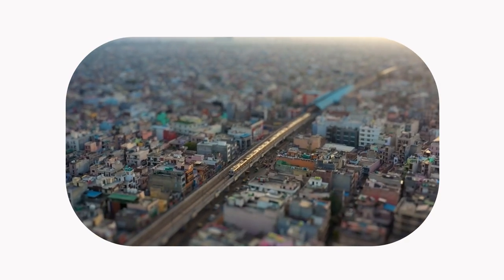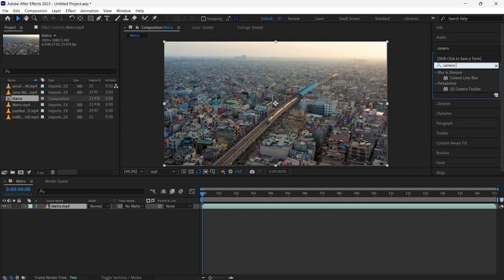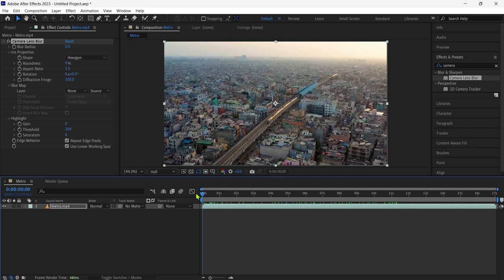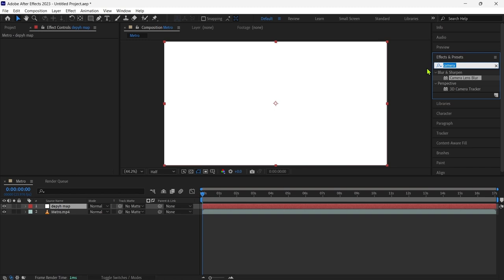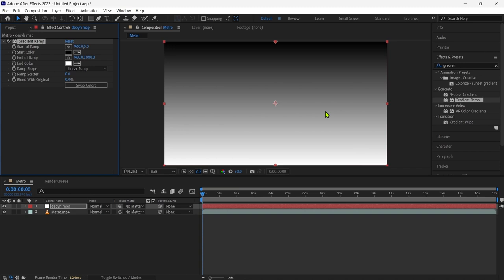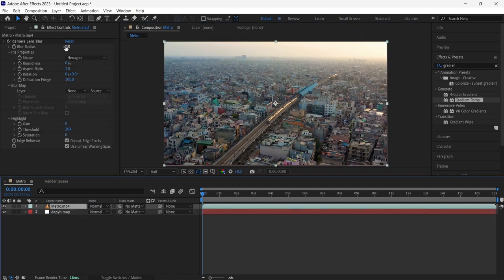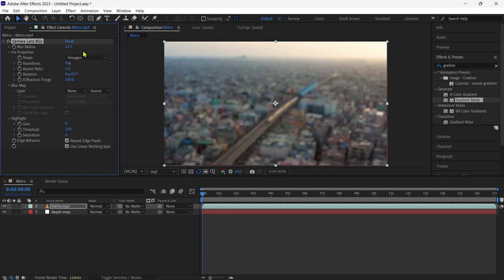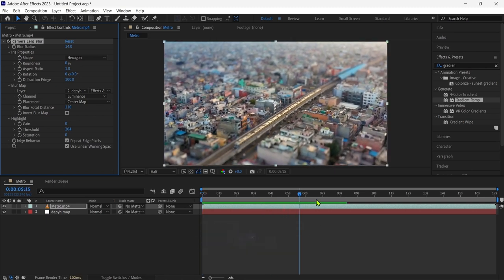Miniature Effect | After Effects Tutorial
. after effects
. visual effects
. adobe after effects tutorial
. special effects
. after effects miniature effect
. miniature effect
. how to create the miniature effect in
  after effects